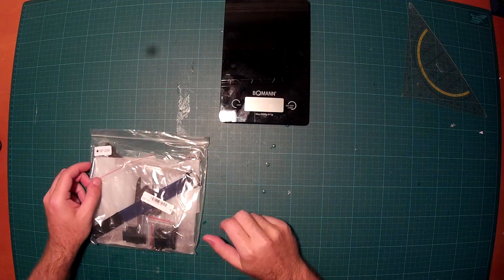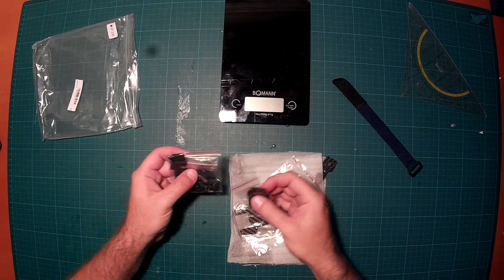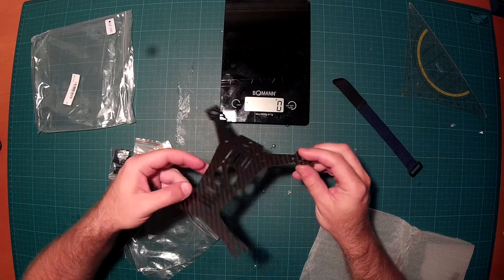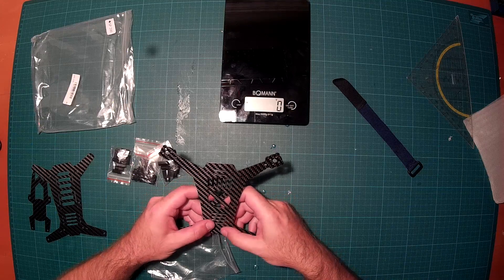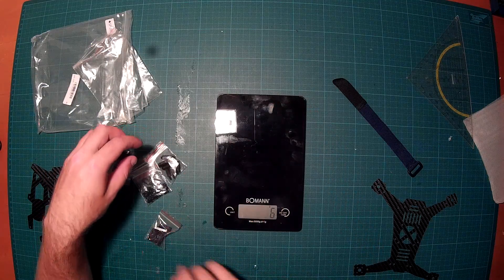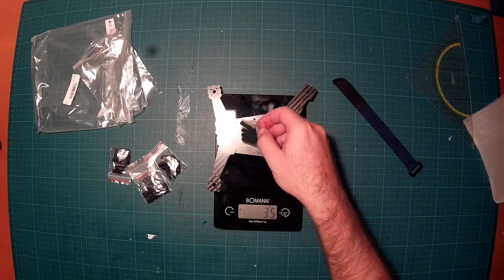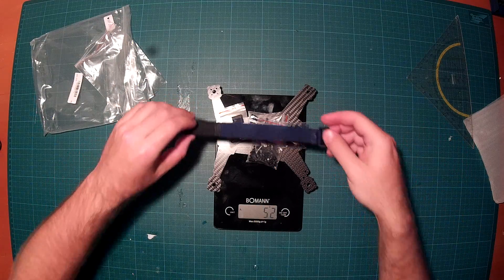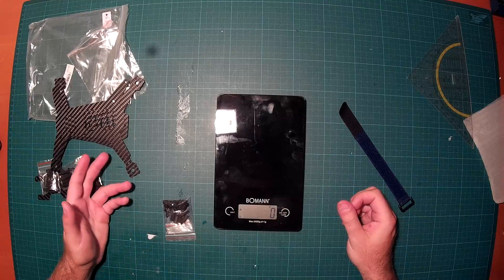Eachine Q200 Quadcopter Frame: unboxing, quality & weight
This is a quick unboxing video of the Eachine Q200 quadcopter frame. In addition to the unboxing we are taking a look at the weight and the overall quality of the frame.

As I found out later, I actually confused the main plate and the top plate in the video. The plate with the motors goes on top of the smaller plate. Sorry for that.